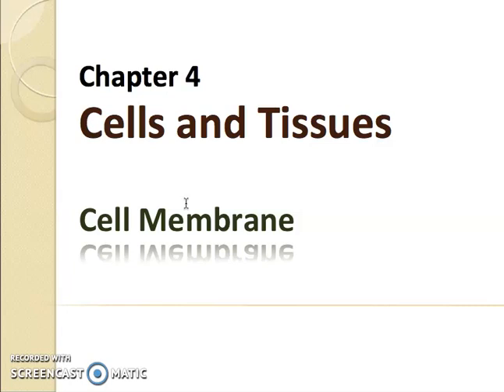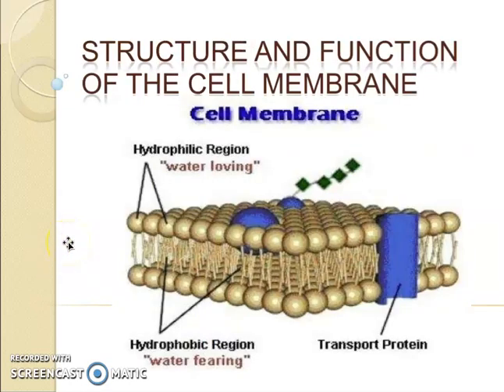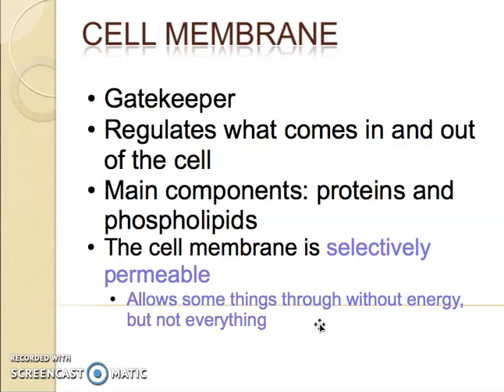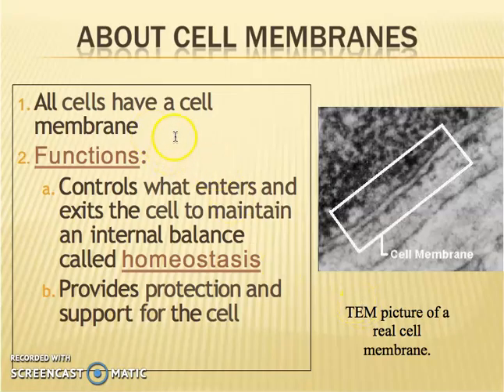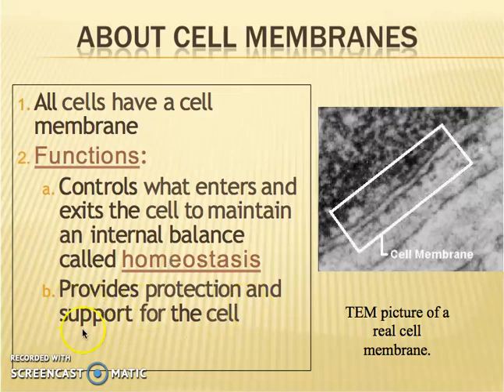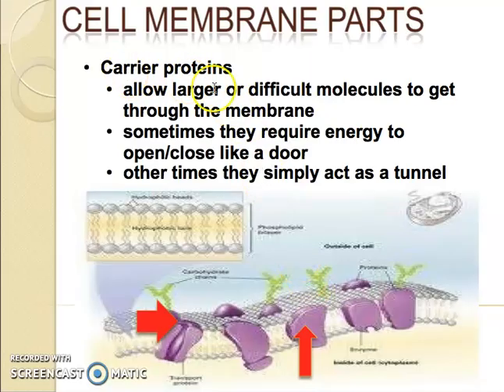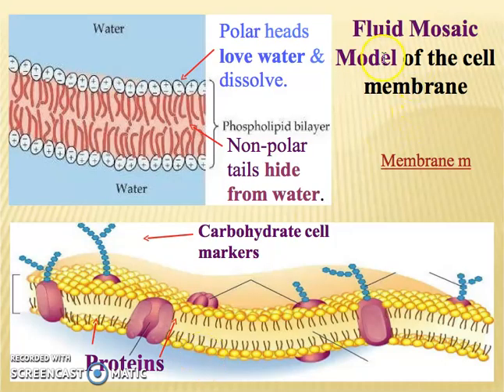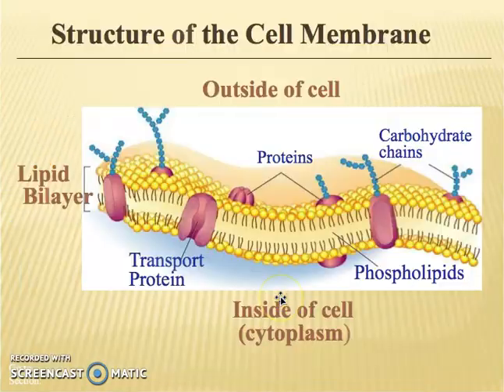biology-week3-term2-Cell Membrane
Basics of cell membrane